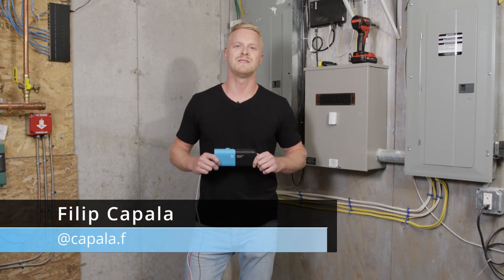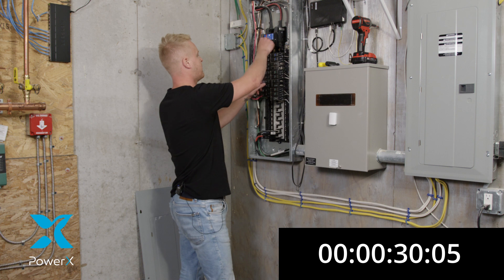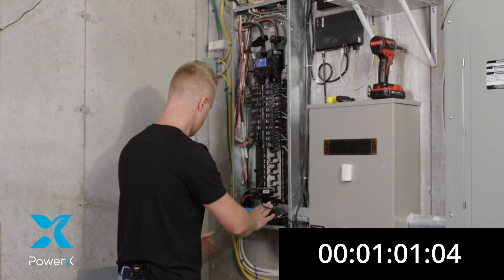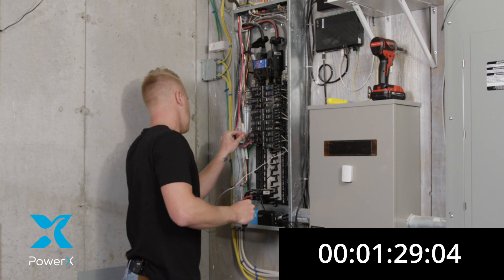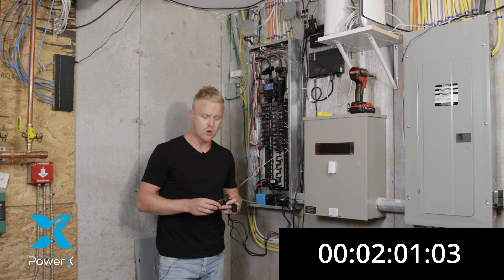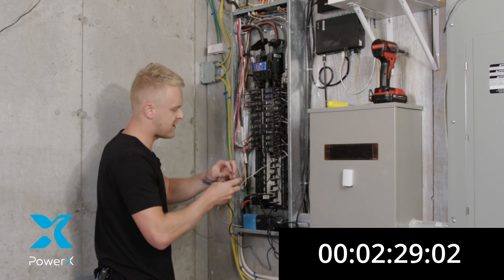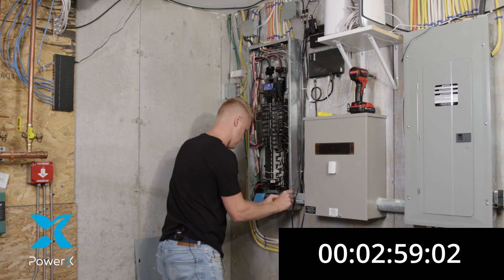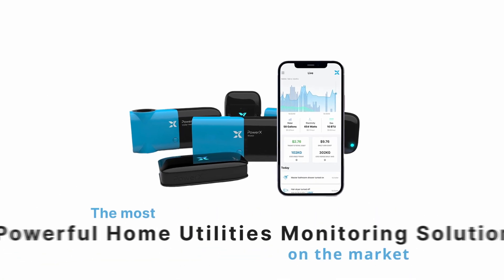Real Time PowerX Electricity Sensor Install with Filip Capala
We wanted to show just how fast the PowerX Electrical Sensor can be installed.

The Most Powerful Home Utilities Monitoring Solution on the Market.
Easily save up to $1,000 or more on your utility bills every year. Know what's going on in your home. PowerX is the only solution that provides you with a complete view of your home's electricity, water and water heater usage. Get a complete 360° view of your home's usage straight to your phone.

Easy installation. Powerful savings. Our 3 easy-to-install, non-invasive sensors plug into your home and monitor your usage. Machine learning uses your usage data to determine which devices are the most wasteful and provides actionable solutions to make your home more efficient. Smart home devices that pay for themselves. Monitor your whole home utility use and save money with our complete line of smart home sensors.

LoRa is a long-range, low-power, and secure wireless platform that connects your PowerX sensors to your HUB. Thus, eliminating that worry of spotty WIFI connectivity in your home. Energy efficient. Sensor batteries last up to 1.5 years. Up to 3 miles of connection.